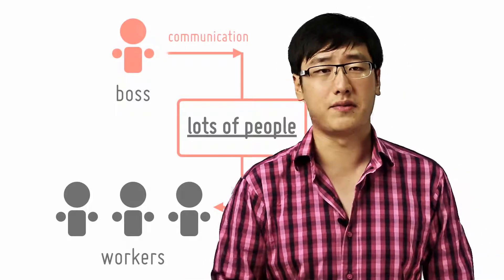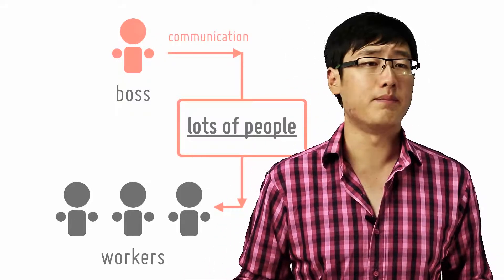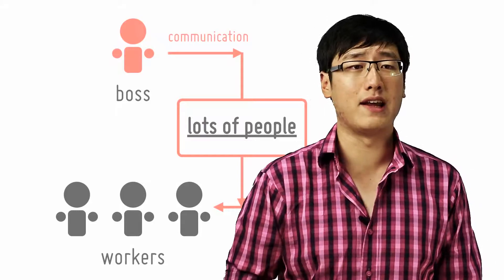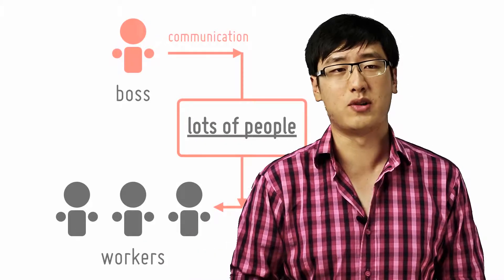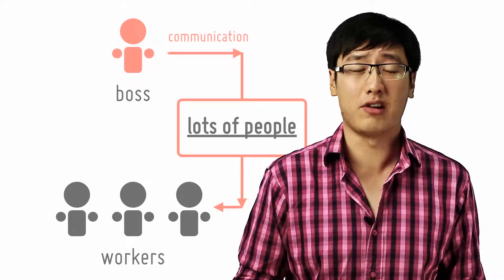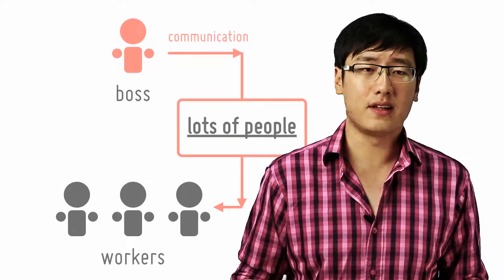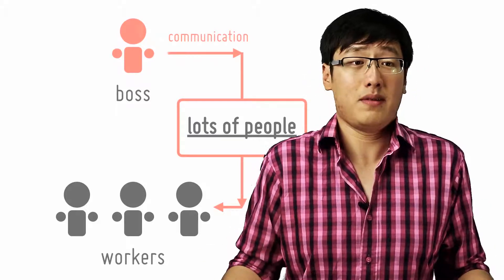Too Big?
[13/26]
by openlectures

However, when a firm gets too big, it faces increasing costs, hence decreasing returns to scale. Let's see what those are.